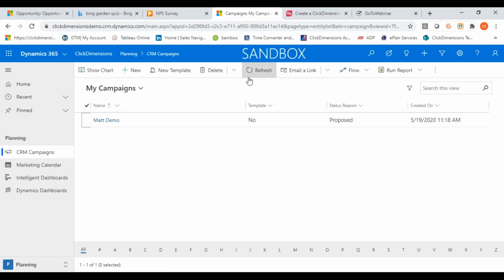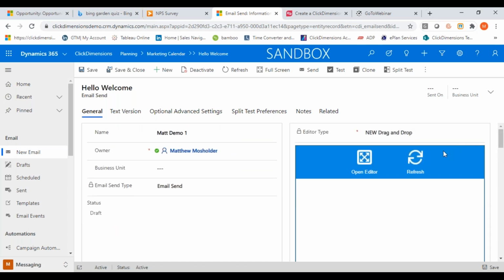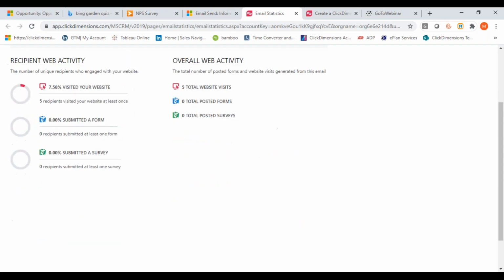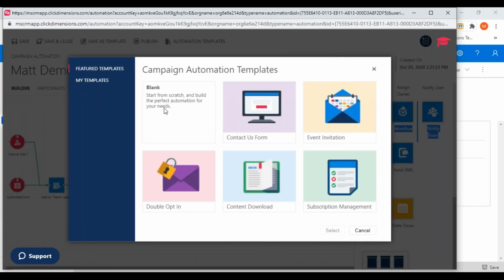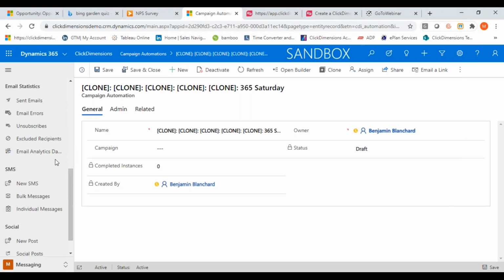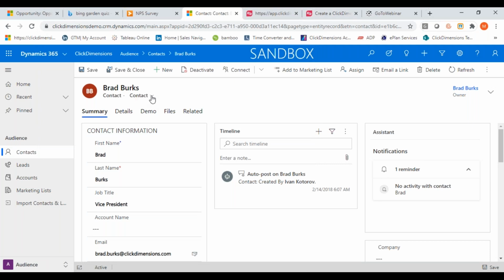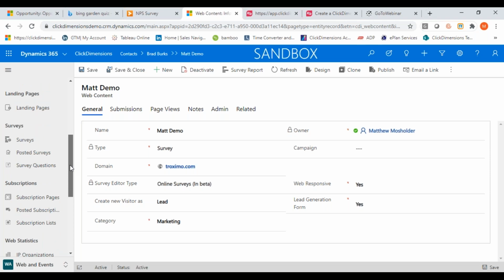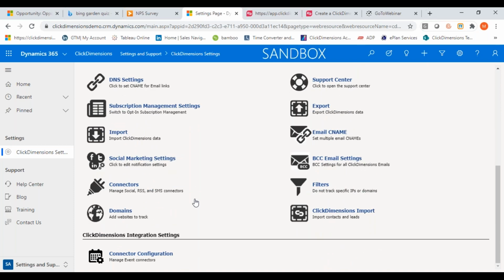ClickDimensions Marketing Automation Demo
See a full demo of ClickDimensions Marketing Automation Platform within Microsoft Dynamics 365